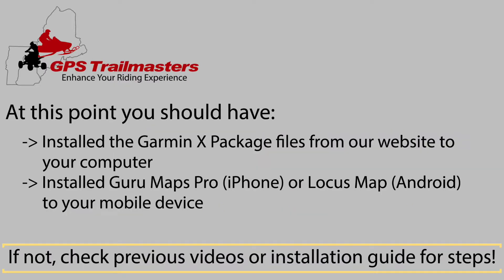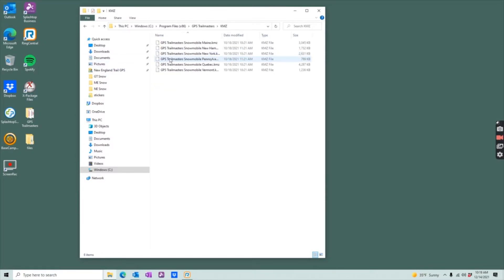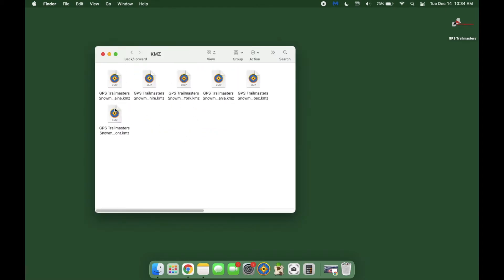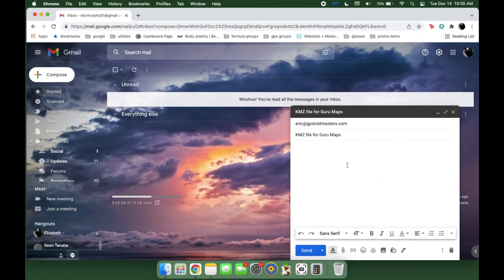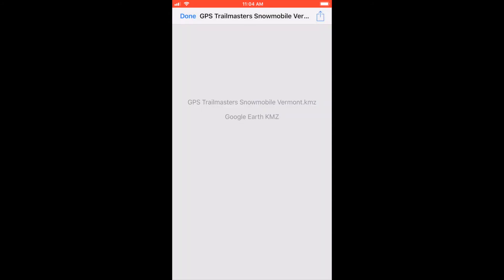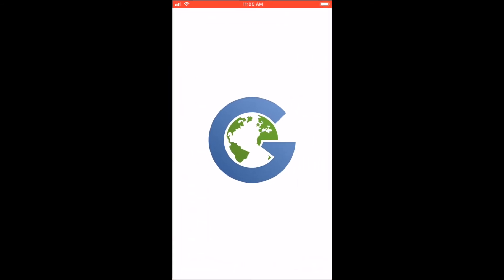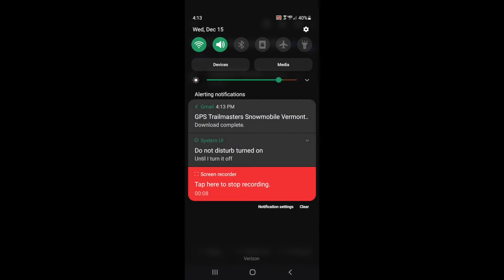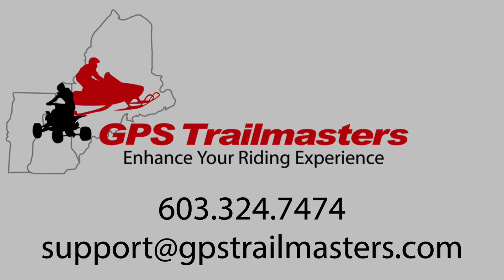Sending KMZ files to your Phone or Tablet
Learn how to find and transfer the KMZ trail files from your computer to your mobile device. Instructions for both Windows and Mac computers. Import KMZ files to either the Guru Maps Pro app or the Locus Maps app.